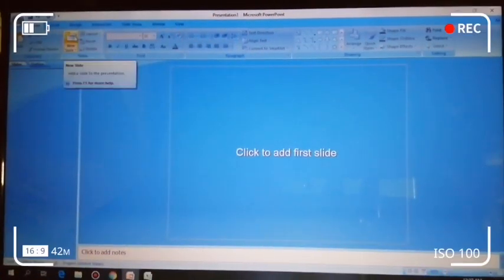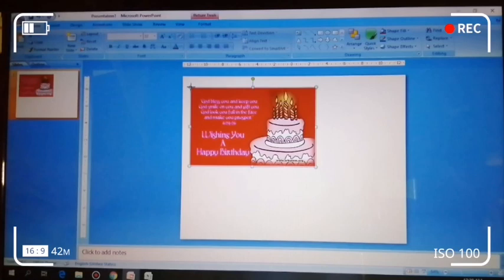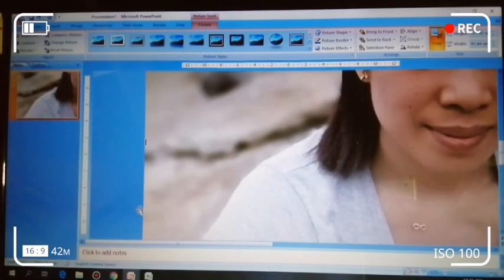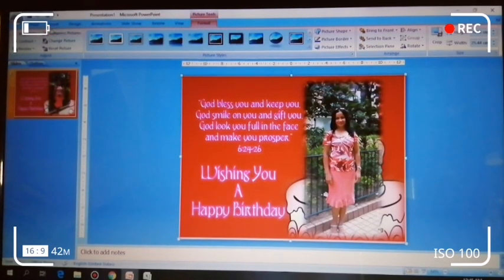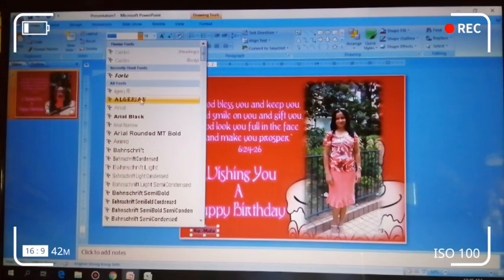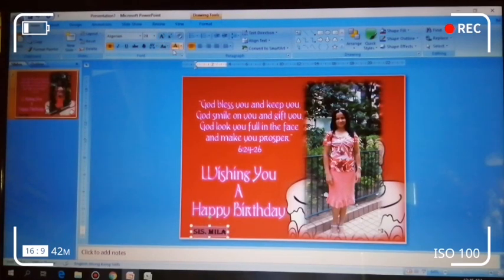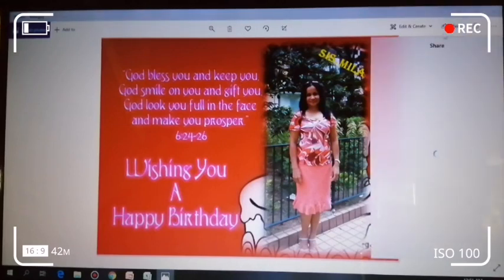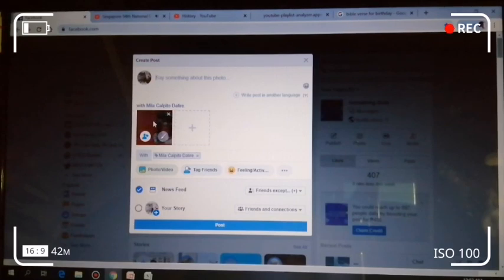Editing photo using PowerPoint and saving PowerPoint presentation into jpeg format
In this video I want to show and share how to edit photos using PowerPoint and saving your PowerPoint files to jpeg or to save it as photo. It's just a a simple and easy way. And I used simple kind of edit also. I hope you can learn something from it.

God bless